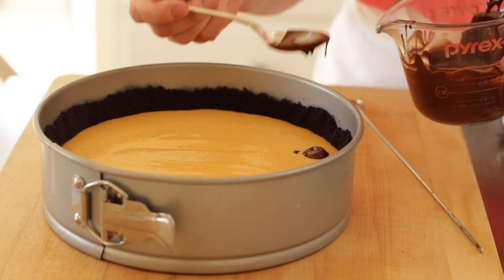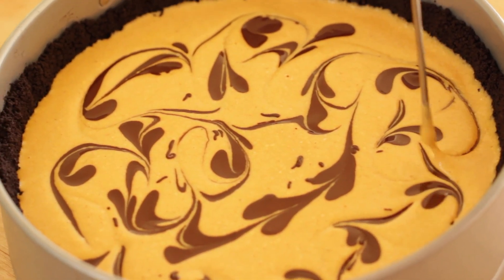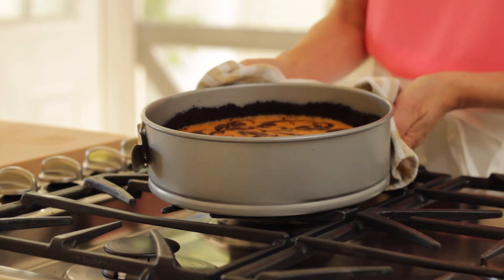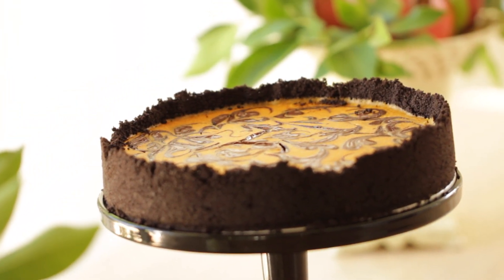Beth's Pumpkin Cheesecake with Chocolate Swirl | ENTERTAINING WITH BETH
Learn how to make my pumpkin cheesecake with chocolate swirl recipe. One of my favorite Thanksgiving desserts! This chocolate pumpkin cheesecake is so rich and creamy and with its swirly chocolate design always makes a huge impression!

BETH’S CHOCOLATE PUMPKIN CHEESECAKE RECIPE
Serves 8

INGREDIENTS:

1 (9 0z) package of famous chocolate wafers or another dark chocolate cookie
5 tbsp (75 ml) melted butter

For Filling
2 (8 oz) containers (460g) of whipped cream cheese
2 whole eggs
3 egg yolks
¾ cup (150 g) of sugar
1 (15 oz) can (420g) of pure pumpkin puree
¼ tsp (1.25 ml)  salt
1 tsp (5 ml) pumpkin pie spice
1 tsp (5 ml)vanilla extract
¼ cup (30 g) of flour
2 oz (56 g) melted bittersweet chocolate

METHOD:
Preheat oven to 325F/162 C.

Process cookies in a food processor until fine or better yet place in a zip lock plastic bag, seal and crush with a rolling pin until finely ground (then you won't have to clean the food processor!).  Combine with the melted butter, until a lose meal develops.

Grease a 9" (23 cm) spring form pan.  Place the crumbs into the center of the pan, working your way up the sides at least 2 inches. Use the side of a measuring cup to help adhere crust to the sides.

Bake at 325 F/ 162 C for 10-12 mins and then set aside and allow to cool.

Beat together the cream cheese, eggs, and egg yolks until smooth.  Add the sugar , beat until combined, then the pumpkin. Then add the salt, pumpkin pie spice, and vanilla, beat to combine, and lastly add the flour.

Pour the filling out into a slightly cooled crust. And then spoon the melted chocolate on top creating 2 rings of small circles (about the size of a grape) then run a skewer through the chocolate creating a swirled design.

Bake at 325 F/ 162 C for at least 1 hour. At the 50 mins mark, check it. At this point, it should giggle slightly but not too wildly.  Just don’t over bake or you will get cracks.

Allow to cool for at least 30-40 mins and then place in the fridge for at least 4 hours, or overnight is even better.

Keep refrigerated until ready to serve. Then release from the spring form pan, place on a cake stand and Enjoy!

Hi! I'm Beth Le Manach and I believe food tastes better when shared. New Videos post every Saturday!